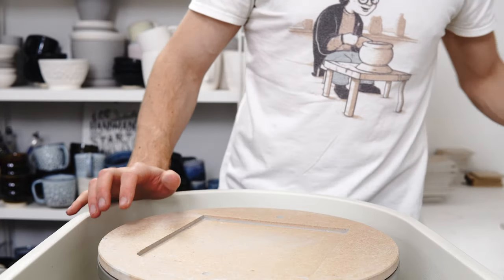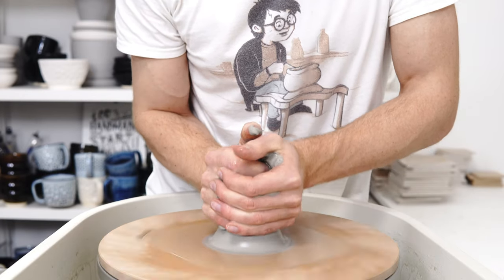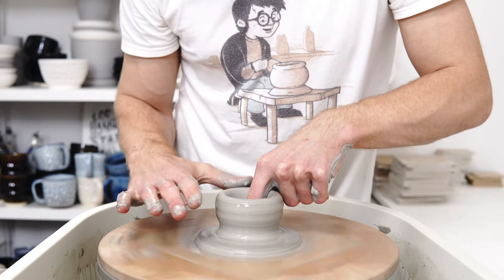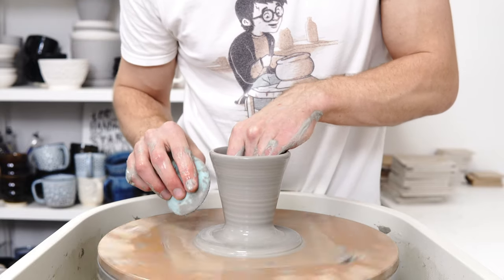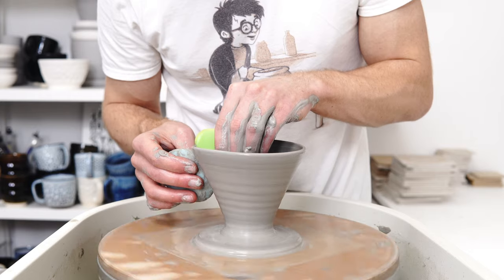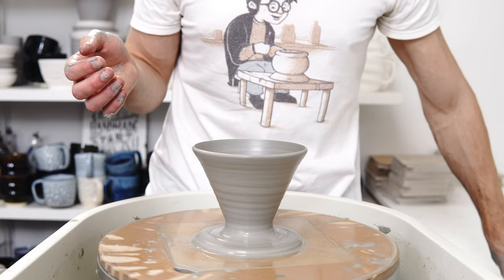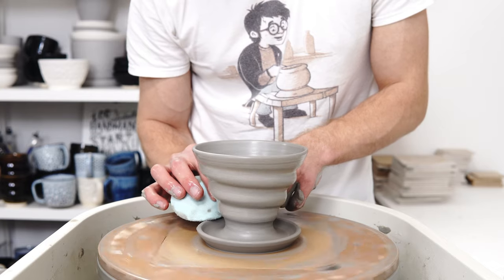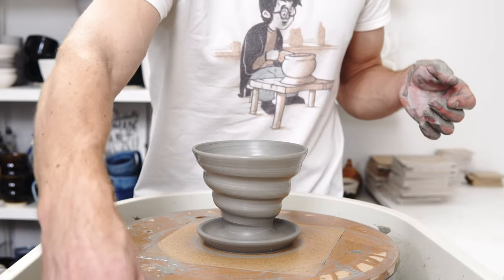Throwing a Coffee Pourover on the wheel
0:00 Blog Post
0:26 V60
1:10 Throwing
2:49 The Base
5:50 Inside Ridges